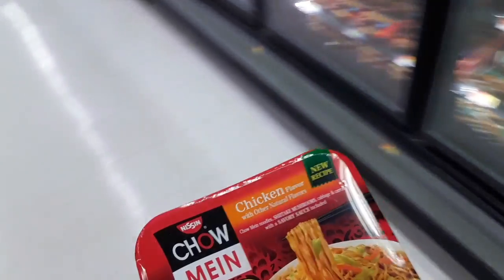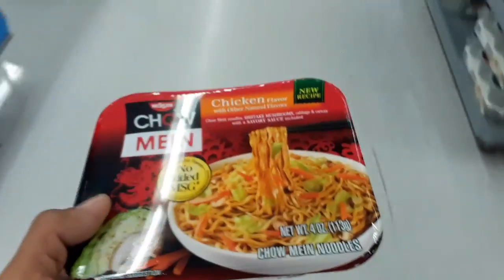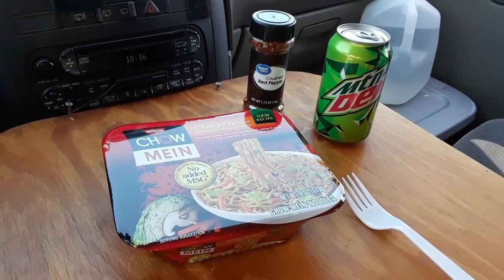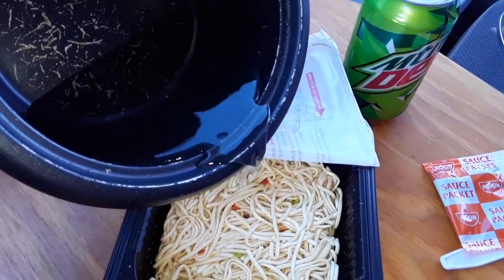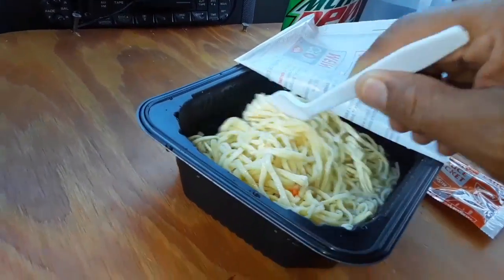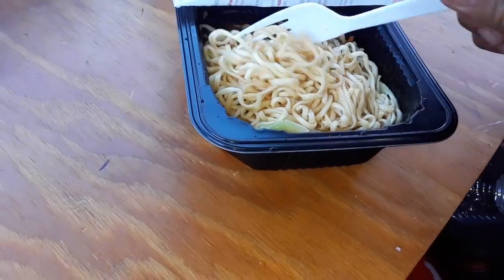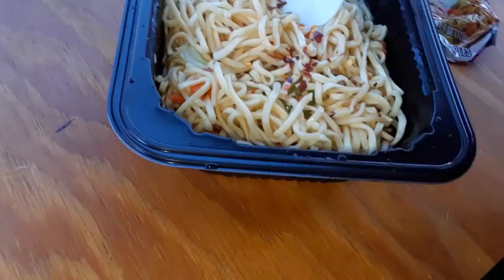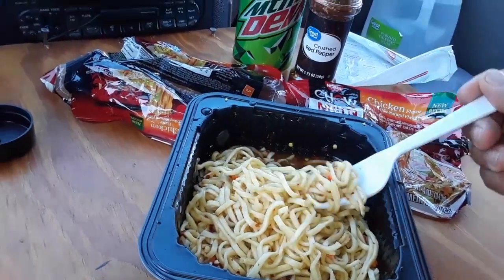Cooking And Eating Budget 88-Cent Chicken Chow Mein (V1602) Urban Stealth Camping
Cooking And Eating Budget 88-Cent Chicken Chow Mein  - I decided to try out Wamart's 88-Cent Chicken Chow Mein.